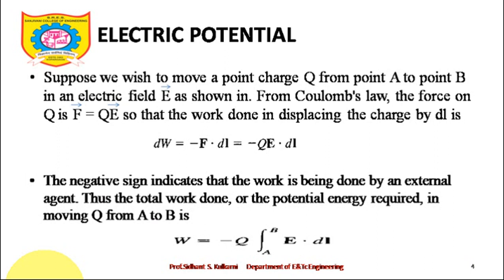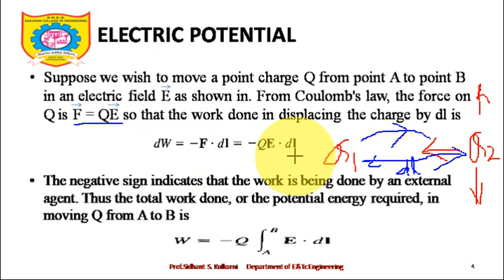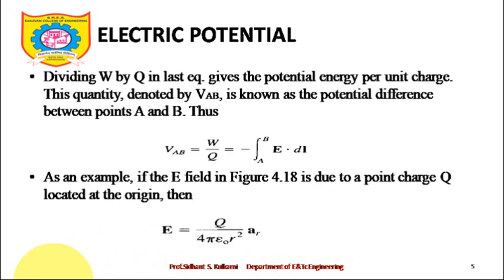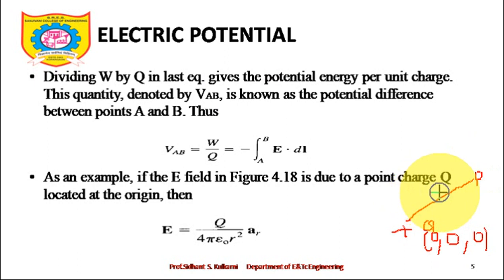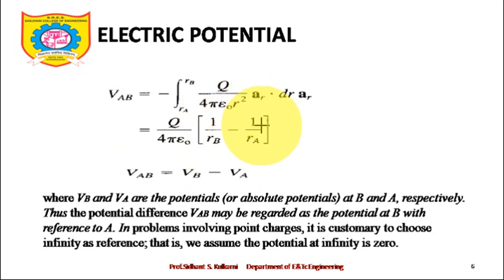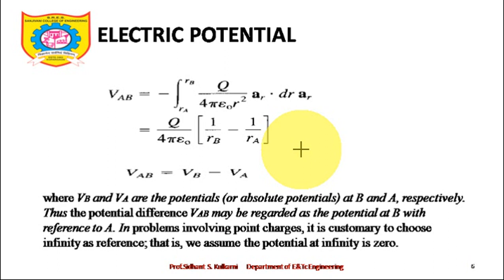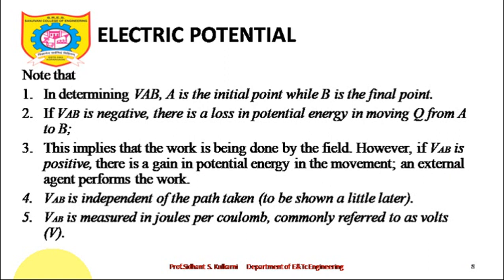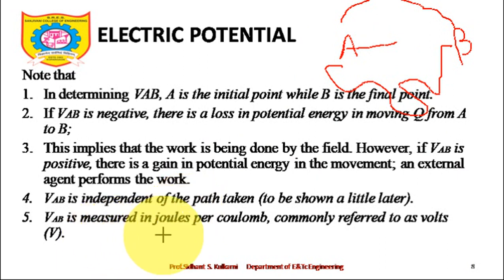Unit 2 Lecture 3 Electric Potential